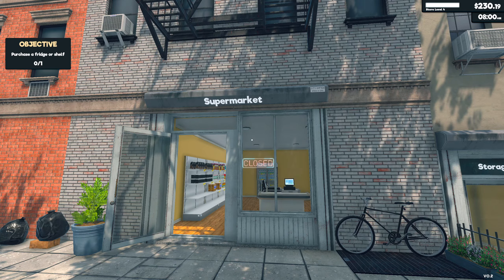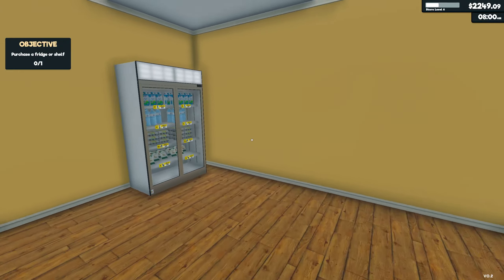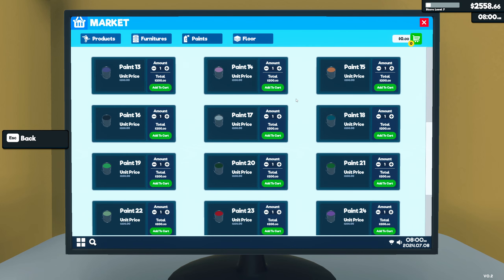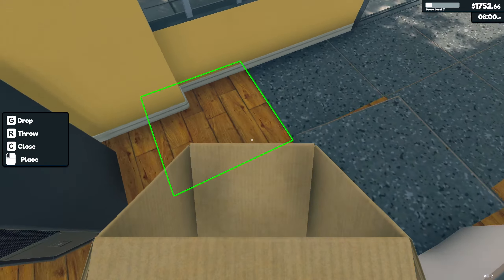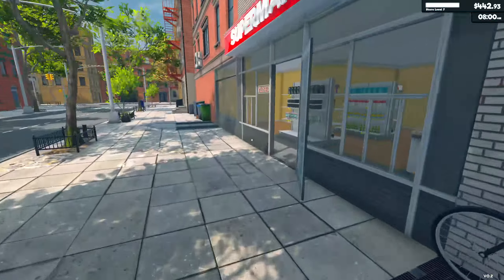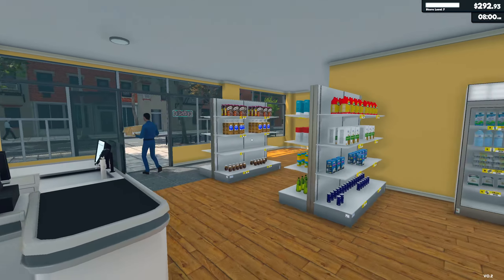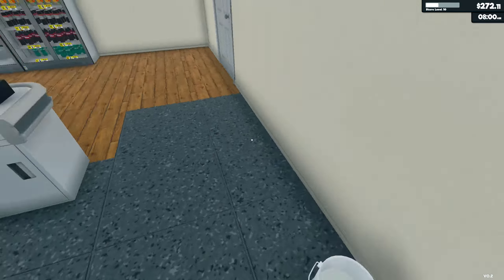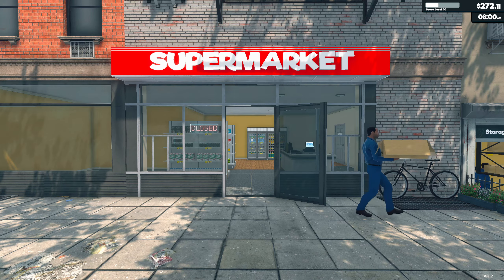Supermarket Simulator Painting and Flooring!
Design your store, optimizing for efficiency and aesthetics. Determine where products are displayed, manage your aisles, and ensure a smooth shopping experience for your customers.Order stock using an in-game computer. Unpack goods, organize them in your storage room and place them on shelves, fridges, and freezers. Scan items, take cash and credit card payments, and ensure customers leave satisfied with their shopping and checkout experience. Navigate the complexities of a real-time market. Buy products when prices dip and determine the best-selling prices to balance customer satisfaction with profit margins.